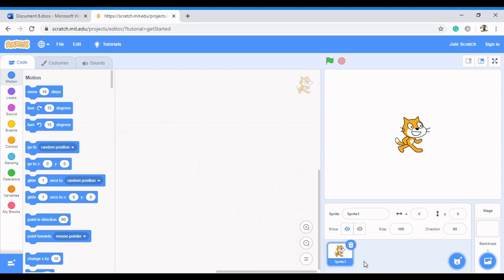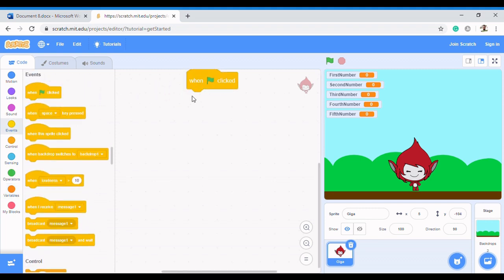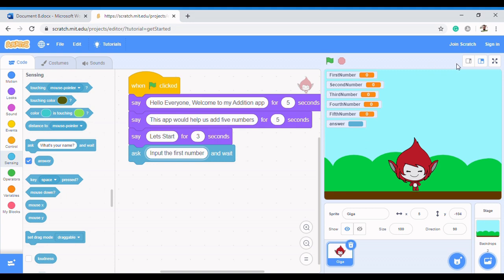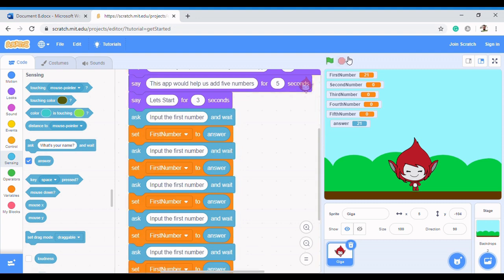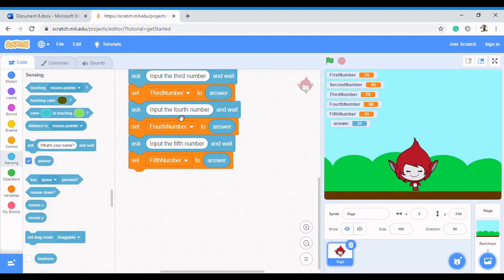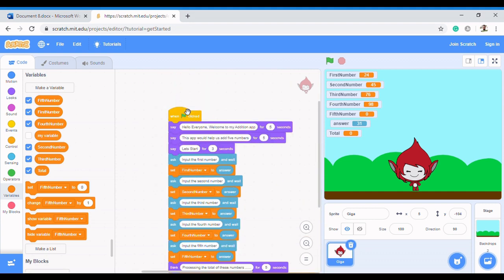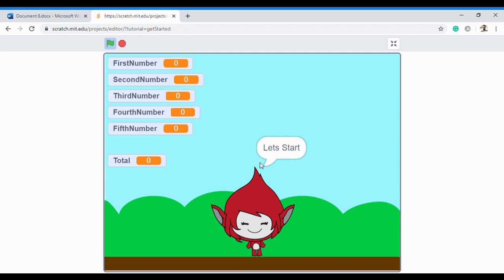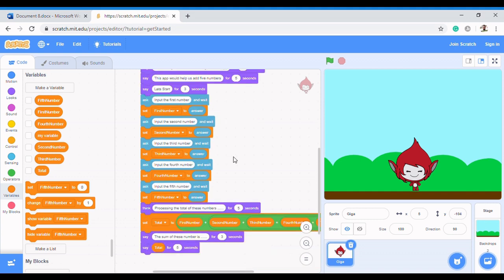Scratch 3.0 Tutorial: Using Variables to Create Scratch Projects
Understanding how to use variables would help your flexibility as a programmer. This video shows you how to create variables and then implement them in creating a simple mathematical Scratch 3.0 app.

I advise that you follow through till the end. You won't be disappointed.